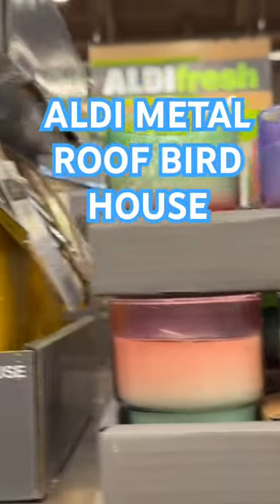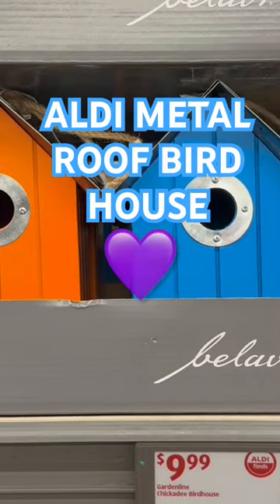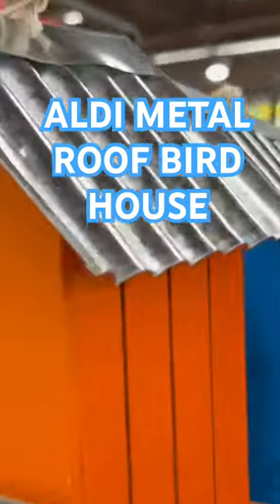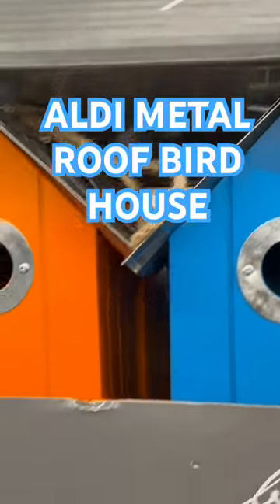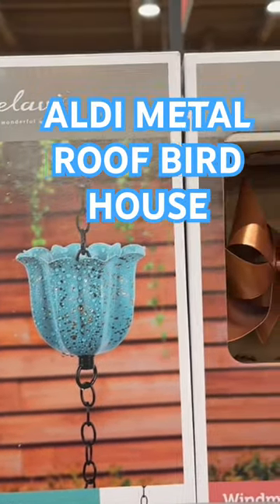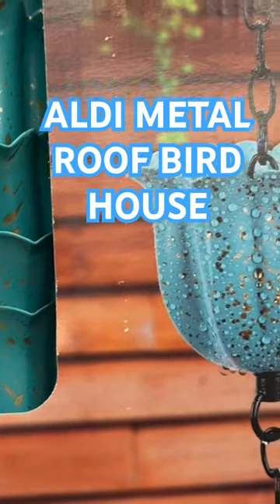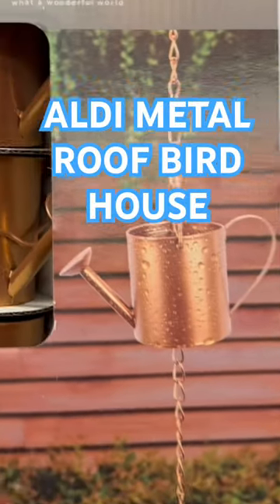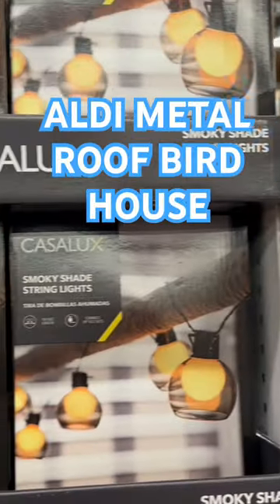ALDI CHICKADEE BIRD HOUSES